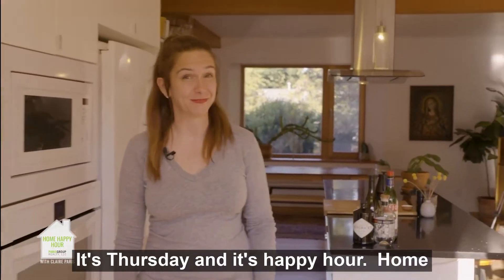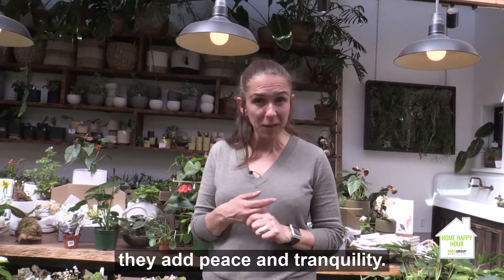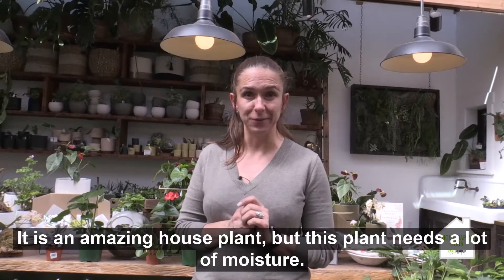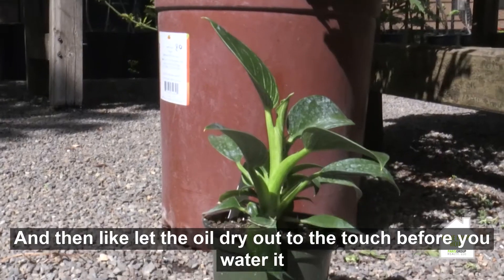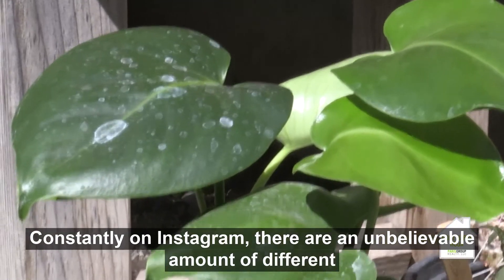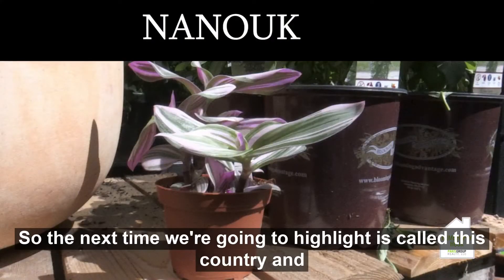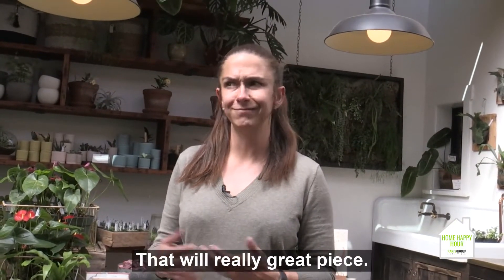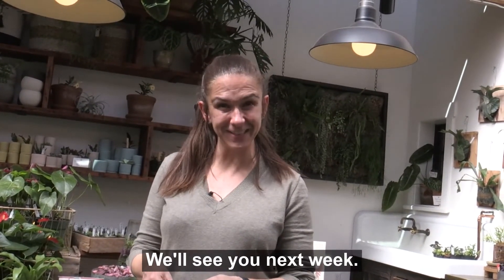5 Great Houseplants with Pistils Nursery | Paris Group Realty, LLC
A huge thank you to Pistils Nursery for letting us film in their wonderful flagship store! Today, Claire showcases five great indoor houseplants that will liven up your home or your sale, and are also perfect for beginners!

Have a real estate question to ask or real estate topic you'd like me to cover in this series?

Claire Paris is an award-winning broker at Paris Group Realty, LLC, a local, woman-run, family business.

Coming from a family background of real estate and construction and a personal background in the insurance industry she truly has a grasp of the big pictures of building, contract law and negotiation.

From the joy of helping buyers purchase their first home to the thrill of securing cash-flowing property, she firmly believes real estate is one of the most effective means to build wealth.

We help our clients find a home reflecting their personal taste & lifestyle. | PDX

Claire Paris ASR, CRS, GRI, Earth Advantage Broker
Principal Broker Paris Group Realty, LLC
5214 N Maryland Ave
Portland, OR 97217
Licensed in Oregon and Washington